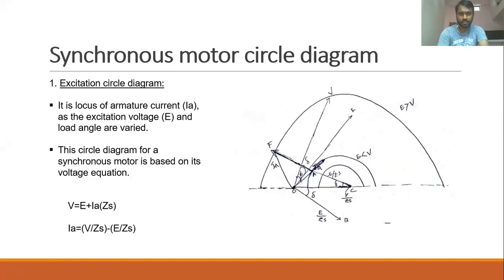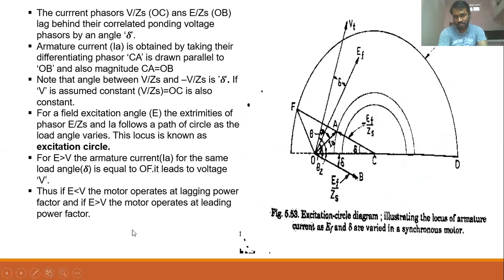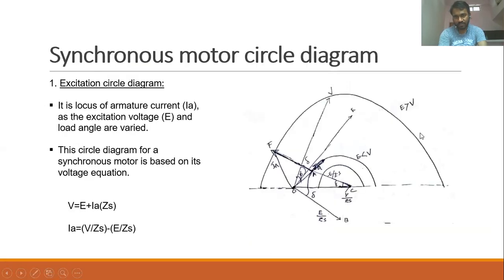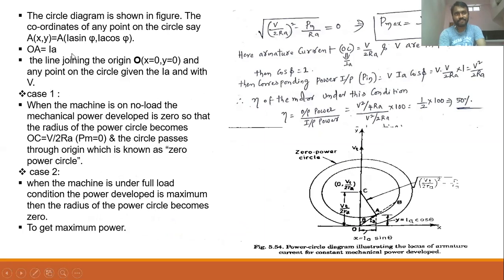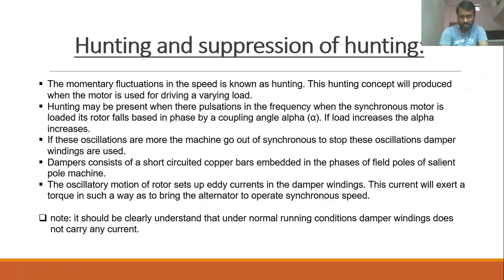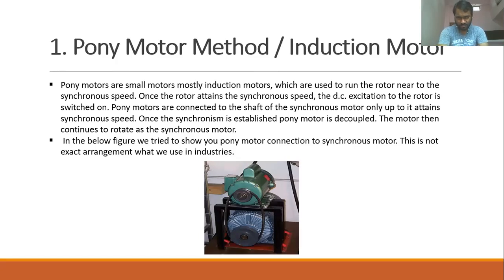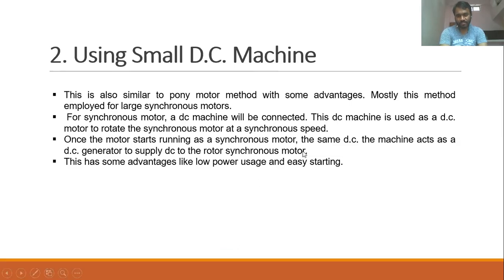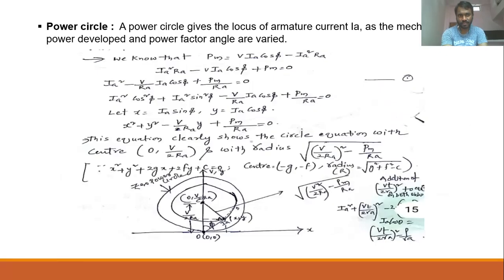Power & Excitation circles of synchronous motor, hunting and starting methods of synchronous motor